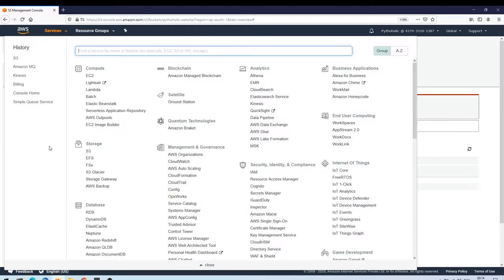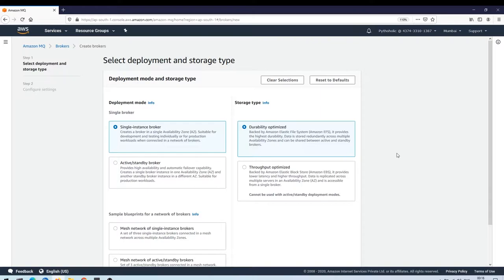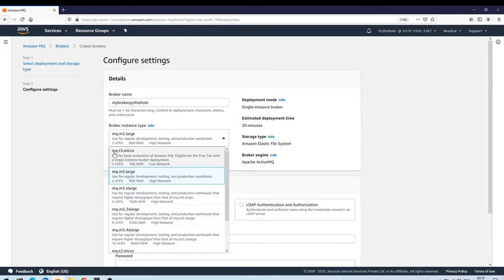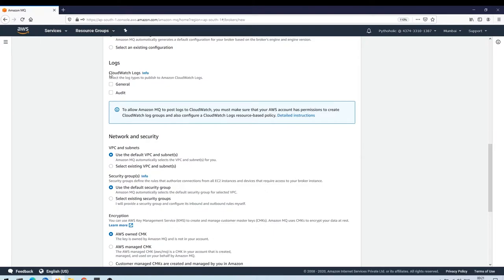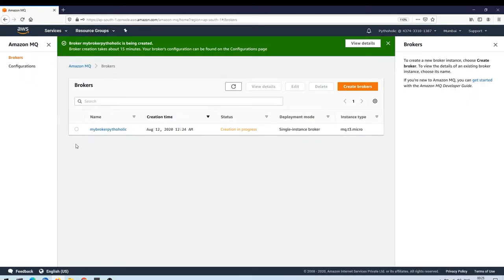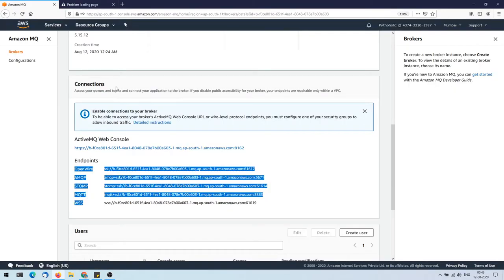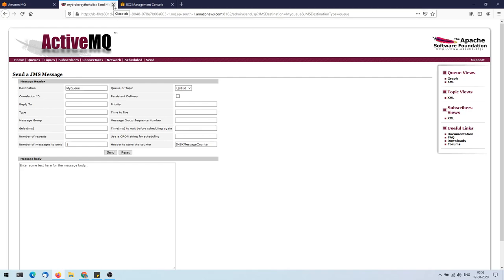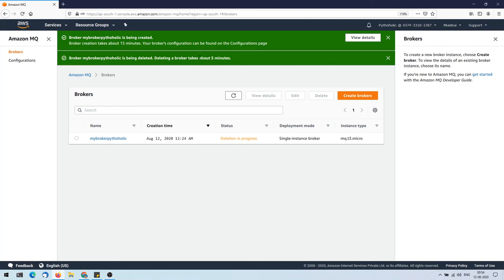Amazon MQ for Apache Active MQ | Hands On Demo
Amazon MQ makes it easy to migrate messaging to the cloud while preserving the existing connections between your applications.
Let's do a small hands-on demo for Amazon MQ.

It supports industry-standard APIs and protocols for messaging, including JMS, NMS, AMQP, STOMP, MQTT, and WebSocket.
This enables you to move from any message broker that uses these standards to Amazon MQ, usually without having to rewrite any messaging code.
Amazon MQ has these Message brokers distribution patterns/ messaging styles:
Point-to-point messaging
So here you get benefits of both the messaging styles and patterns.